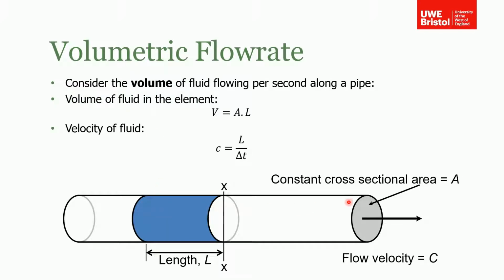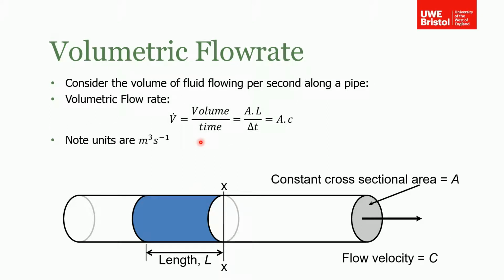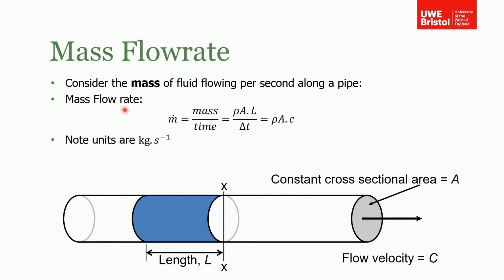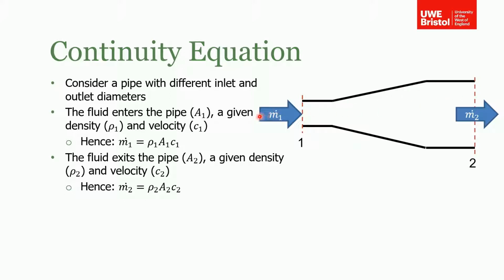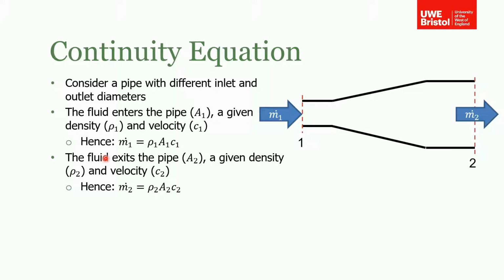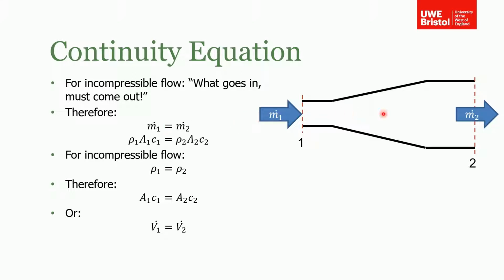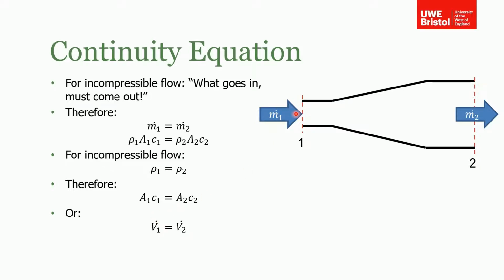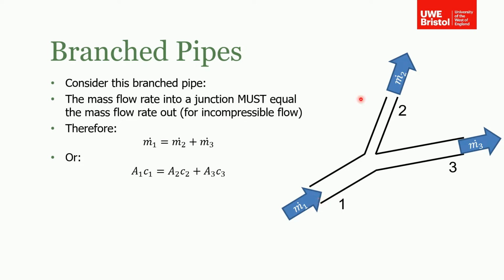Buoyancy and Continuity - Part 2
This video presents the derivation of the continuity equations